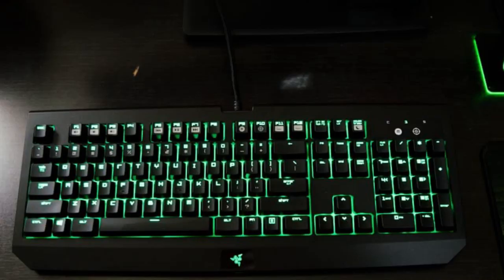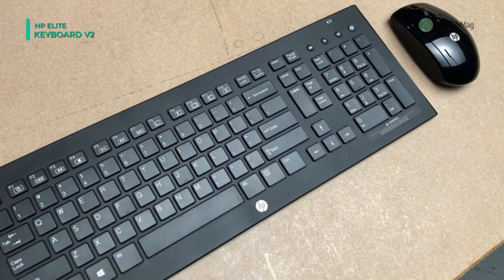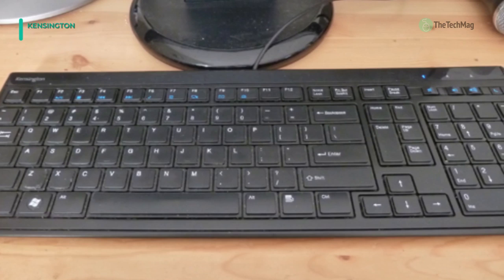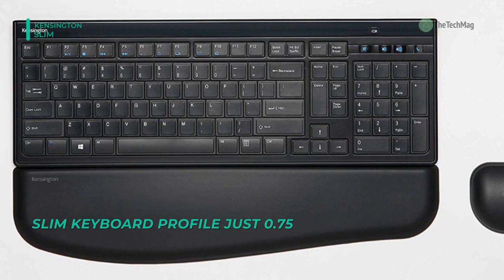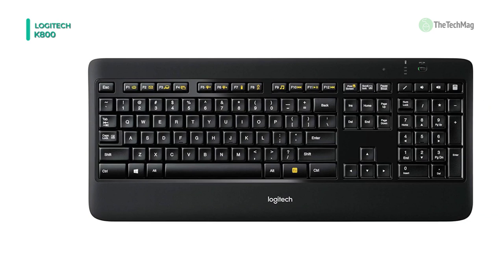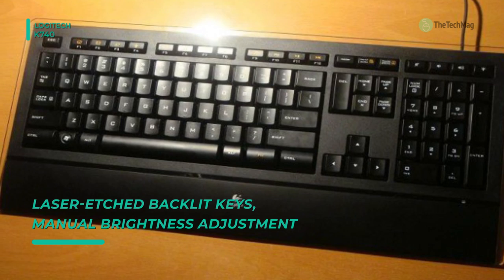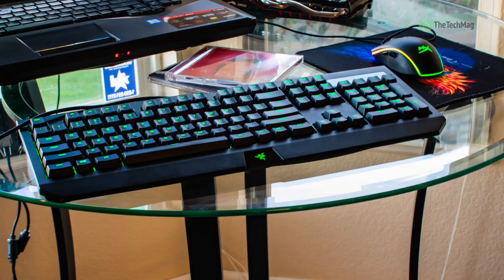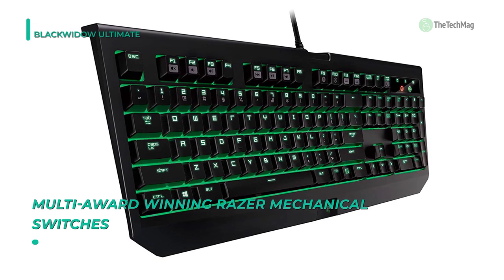TOP 5: Best Quiet Keyboard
1. Razer Blackwidow Ultimate
2. Logitech K740
3. Logitech K800
4. Kensington Slim
5. HP Wireless Elite Keyboard v2

Keyboards in the workplace can be extremely loud. Although, some people may welcome the symphony that sounds like teamwork, others may get annoyed at the utter clacking and find it very distracting. Most computers come with a standard keyboard, but the problem is that these aren’t always the best keyboards for every situation. A silent or quiet computer keyboard makes it possible to work late while never disturbing others. So if you are looking for one, then we can help you with some of the best in the business.

The HP Wireless Elite Keyboard v2 offers sleek and clean lines to create the ideal, ultra-slim keyboard shape. This full-size keyboard includes fast-access hot keys, versatile function keys, and a built-in number pad. Typing is smooth with quiet, low-profile keys, and stand-alone design keeps the dirt out and your keyboard cleaner. This keyboard is bouncier, more responsive keystrokes promote faster typing, and angle/height-adjustable leg improve a more comfortable wrist posture.

The Kensington Advance Fit Full-Size Slim Keyboard is a full-size USB keyboard with laptop-style scissor keys for precise control. It also features one-touch controls for increased productivity, letting you access email and standard media buttons. Tilt stands allow you to angle the keyboard at 30-degrees for comfortable typing. Additionally, the keyboard is Plug-and-Play for ease of use.

The Logitech K800 Wireless Illuminated Keyboard is a backlit keyboard that is compatible with Windows-based PCs or laptops. The small USB receiver plugs directly into the USB port on your computer with Plug-and-Play ease, without the need for any software installation. It boasts a full-size layout so you can work quickly and comfortably, and it can be stored standing up to free up space on your desktop. You can easily add a compatible wireless mouse or keyboard-without the hassle of multiple USB receivers.

The wired USB Logitech K740 Illuminated Keyboard is explicitly designed for typing at night or in otherwise low-lit situations. Only the character of each key is illuminated, ensuring that you're not flooded with light, while still providing you with enough light. The Illuminated Keyboard also features Logitech's PerfectStroke key system for fluid typing and soft-touch palm rest for increased safety and comfort. Media controls give you one-touch access to email, music, and videos.

The BlackWidow Ultimate Mechanical Gaming Keyboard from Razer features Razer gaming optimized green switches, which have a 50 g actuation force with a tactile feel and an audible click. These switches are rated to last up to 60 million keystrokes and allows for fast actuation without needing to bottom down into the keystroke each time. It supports macro functions and on-the-fly recording using Razer Synapse software. On the side of this keyboard are a USB pass-through port and a combo microphone & audio jack.

Portions of footage found in this video are not original content produced by our team. Pieces of products' stock footages were gathered from multiple sources, including manufacturers, fellow creators, and various other sources.